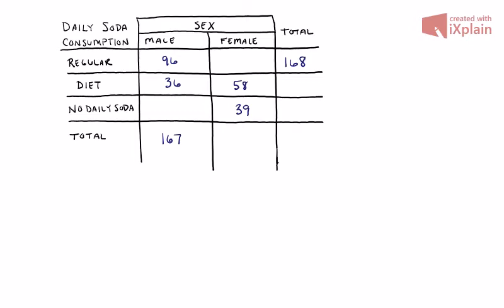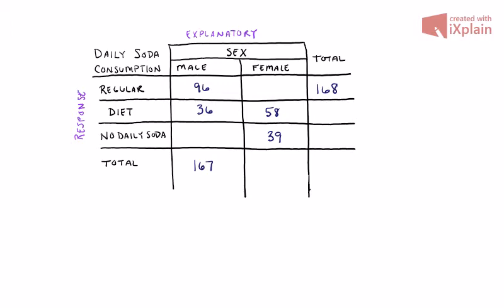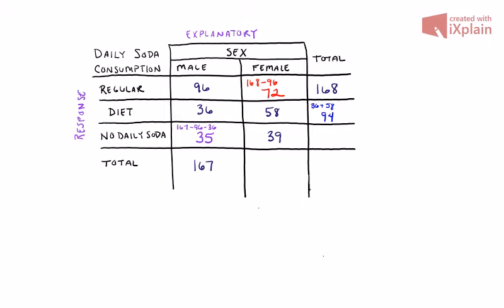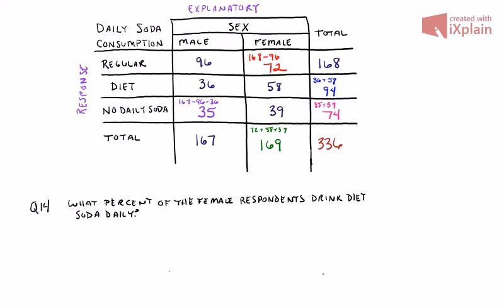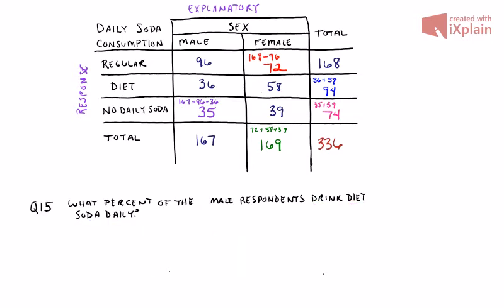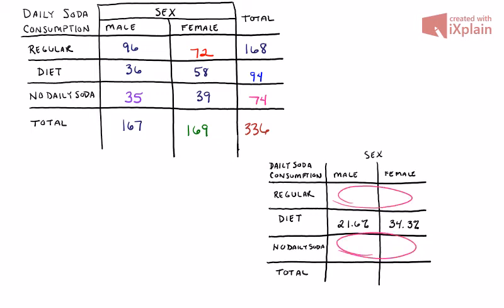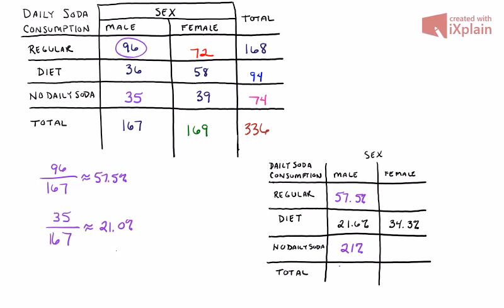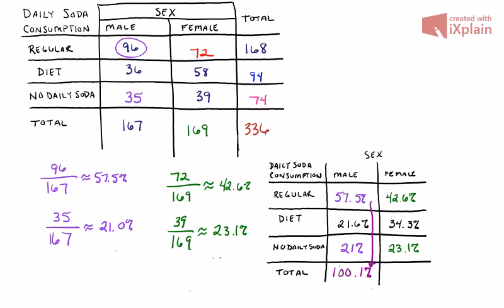MATH 93/136 - Lesson 5.1.1 - Part 2 of 2